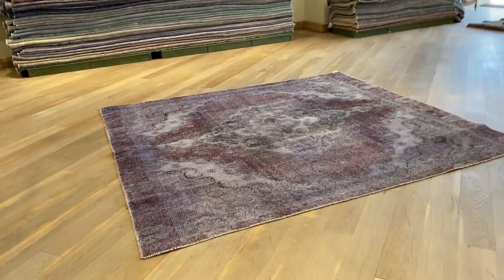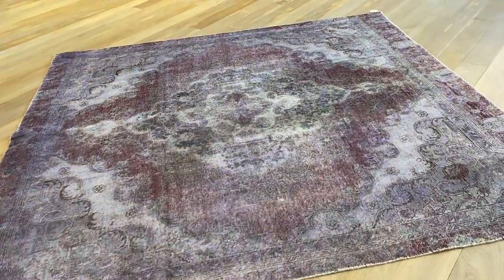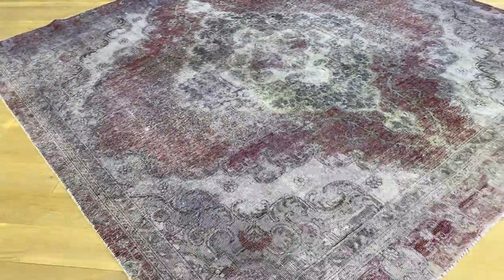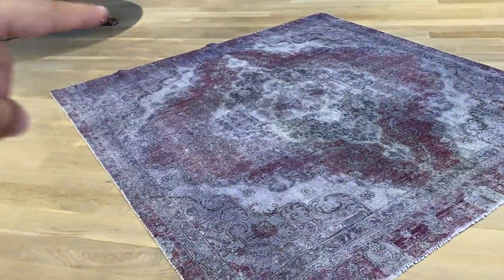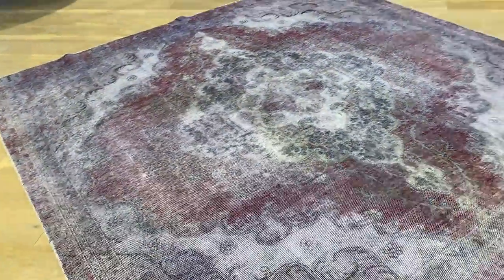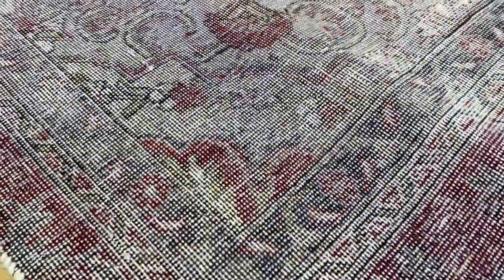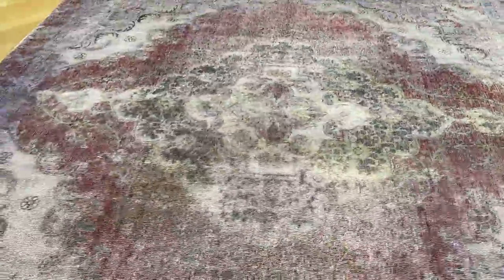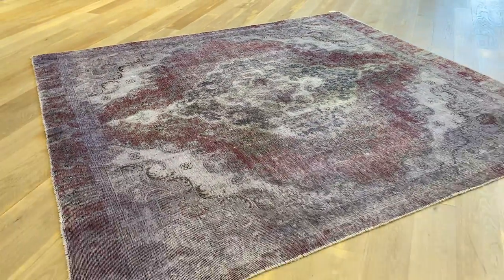Vintage Carpet 20899